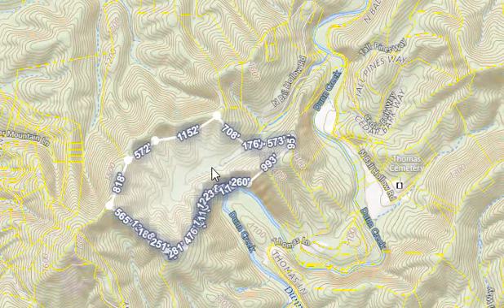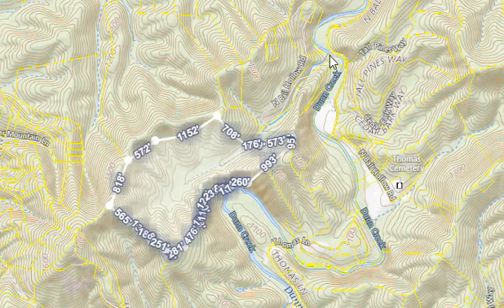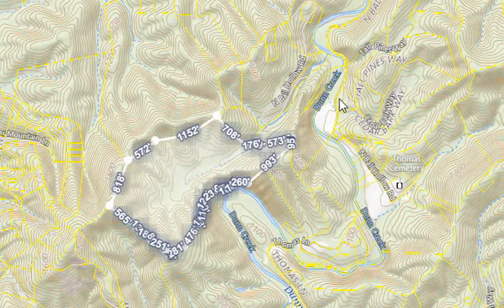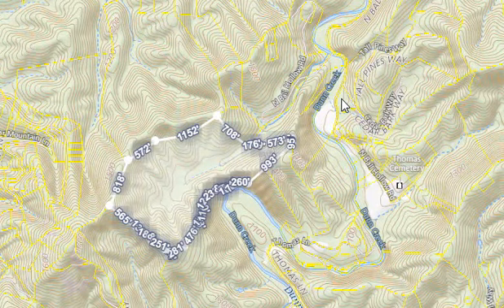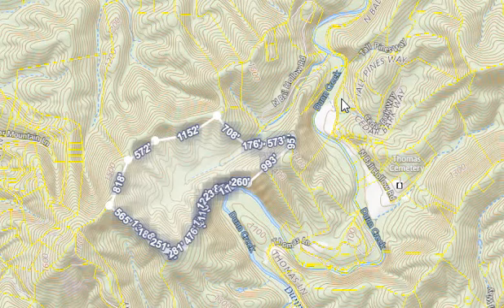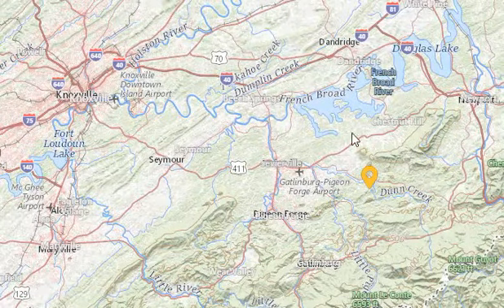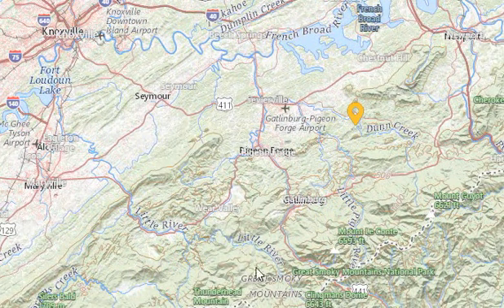N Ball Hollow Rd Property Sevier County Tennessee 12 17 2020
Link to Listing on Realtor.com: